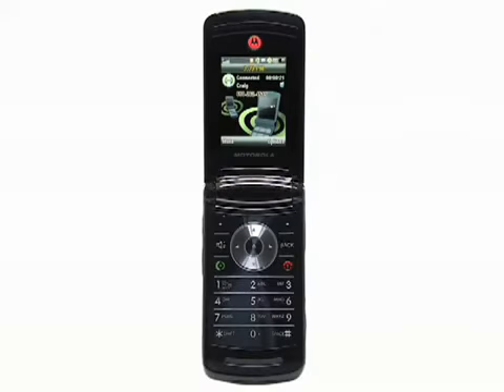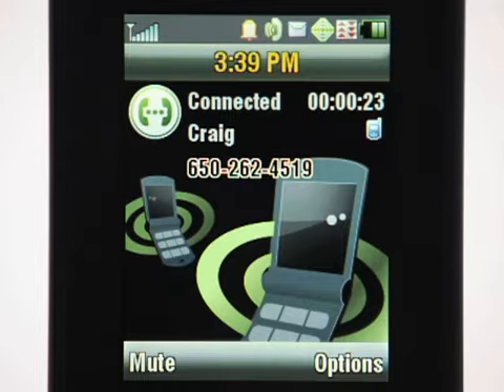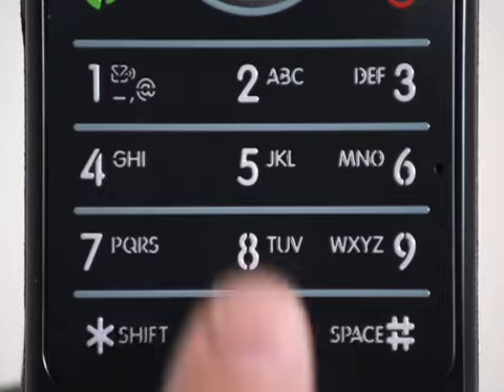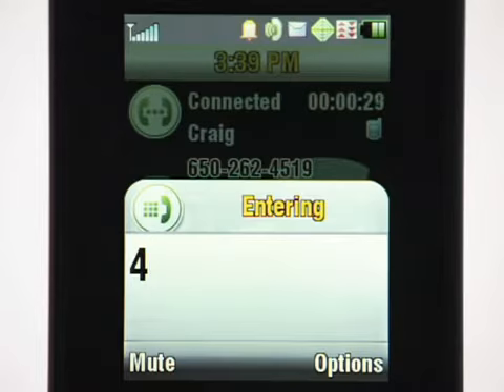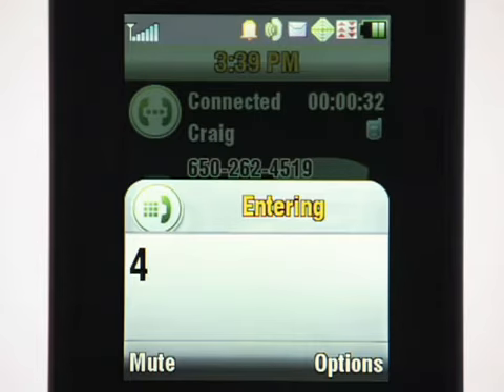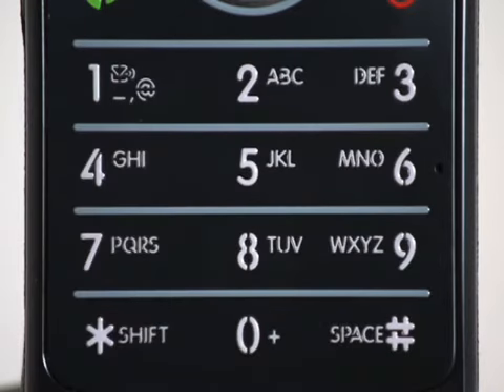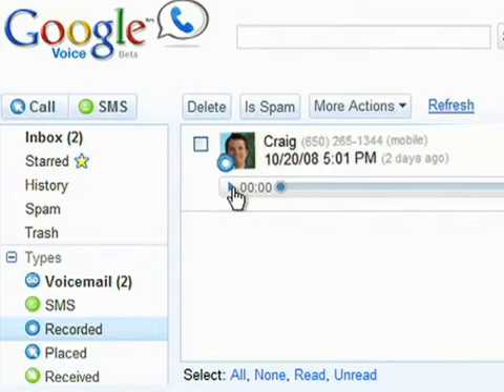Google Voice Laurie Burke Call Record